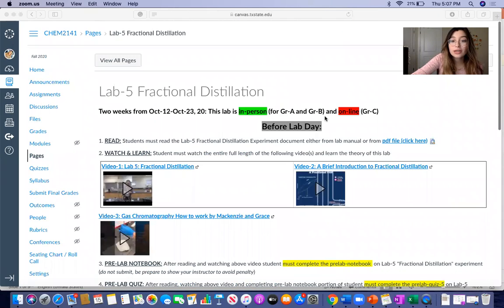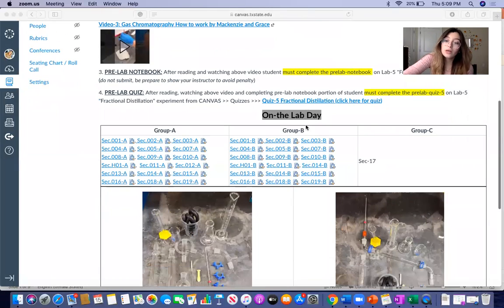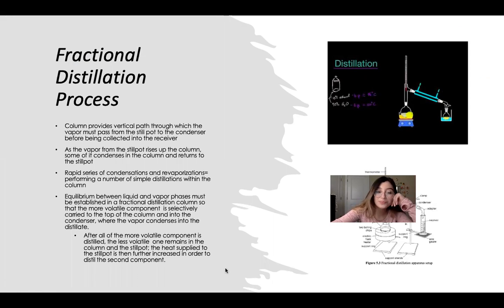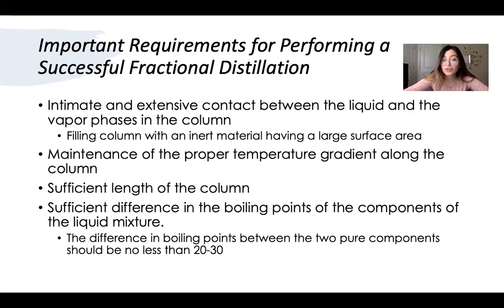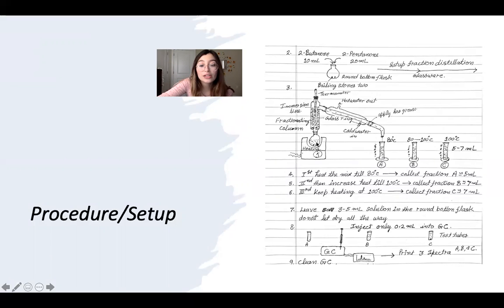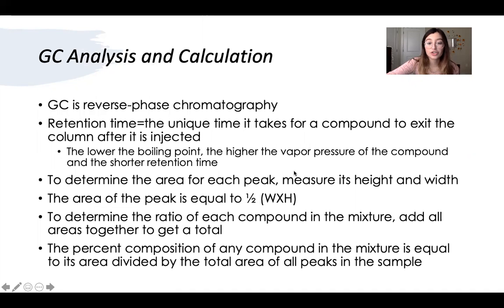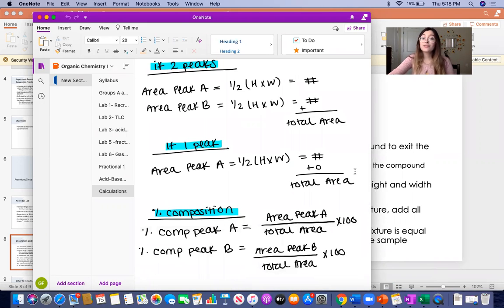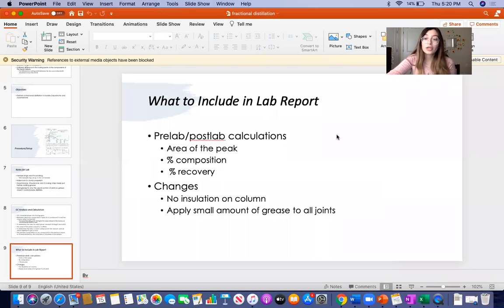Fractional Distillation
Hello everyone!